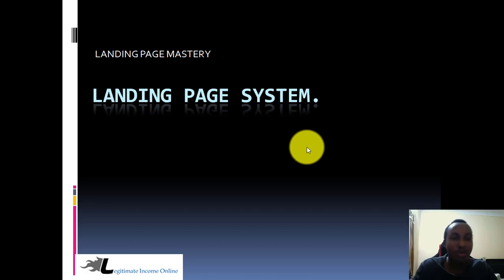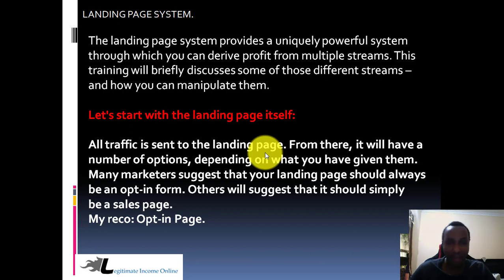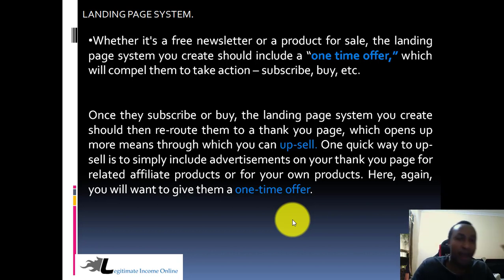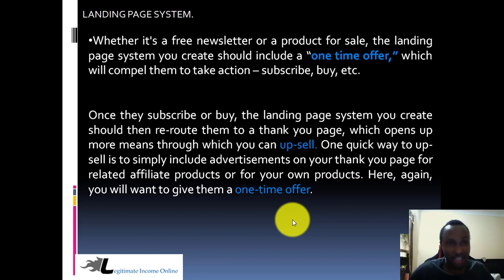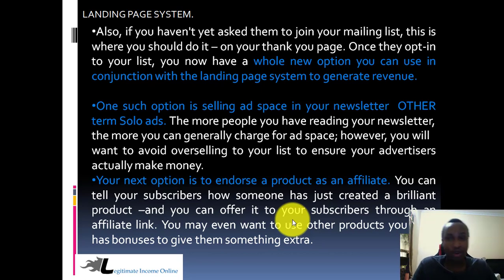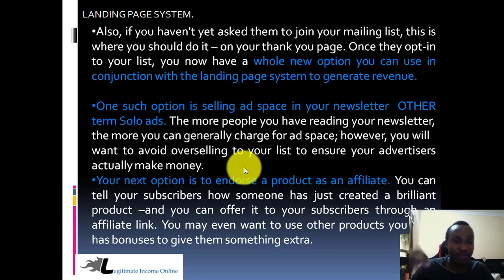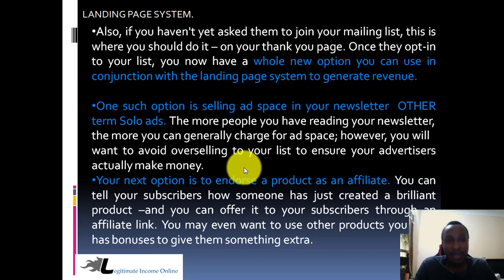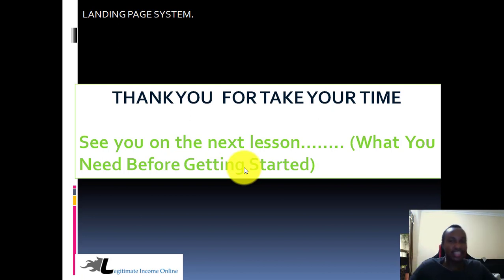How To Make Money With Landing Page 2024 - Multiple Income Streams Using Landing Page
In this video you will learn how to use landing page to make you more money while building your email list.

(How to make a landing page and make money from it 2022)

Hi everyone welcome to this video, today we're going to be looking at how to make landing pages and how to utilize this very important part of our affiliate marketing business in order to maximize our profits.

Landing pages cover a wide variety of uses,  I use them as my main page (HQ page),  as well as of course lead capture and sales pages.

So as you can see they have a wide spectrum of usage... in fact I would go as far as  saying that these are the most important tools for any internet marketer.

Proven Make Money With Landing Page Timestamps:
00:00 - Introduction To Landing Page System
01:02 - How To Make Money With The Landing Page
04:00 - Last and Most Profitable Way
04:19 - Conclusion and What Next.

Yours Truly,
Nelson